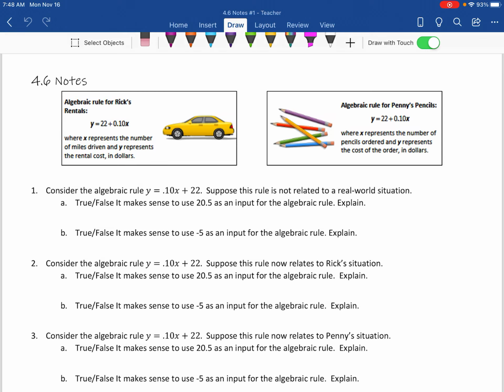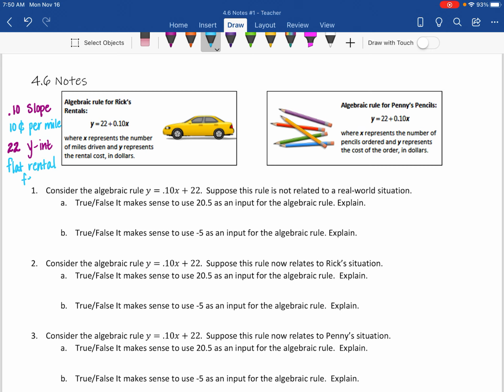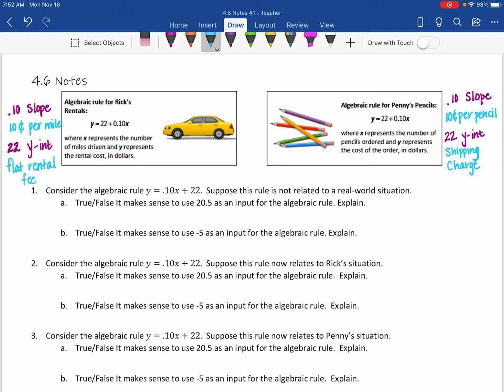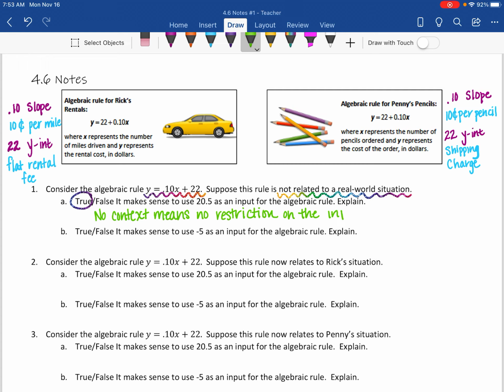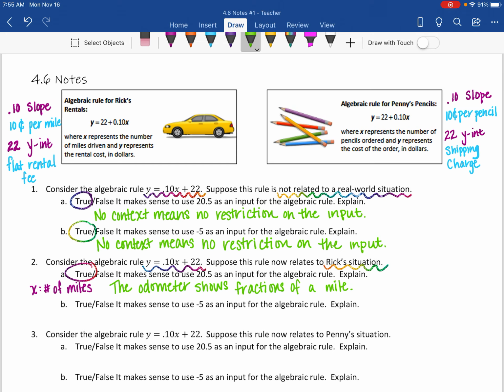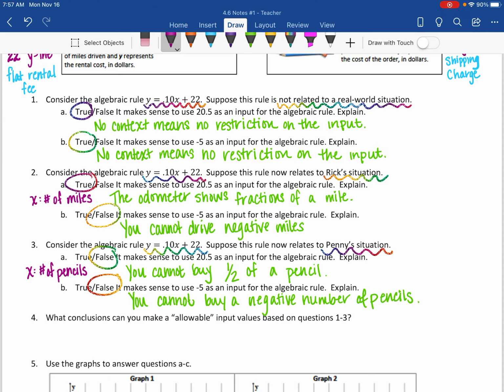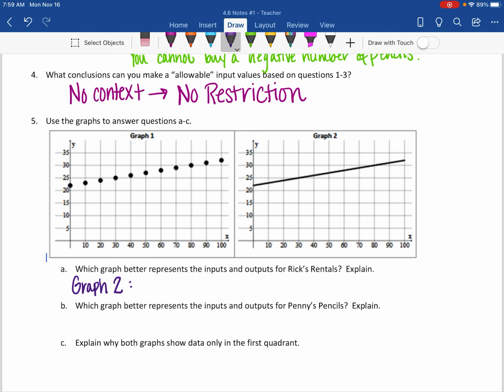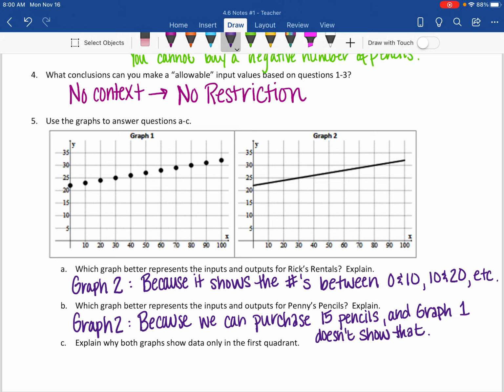4.6 Context VS None